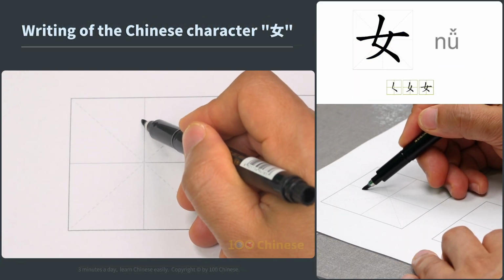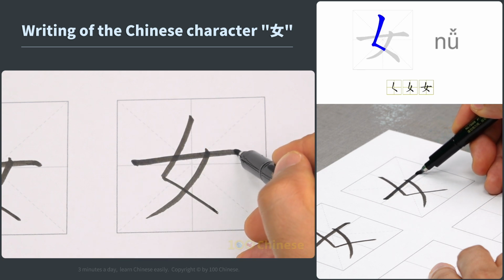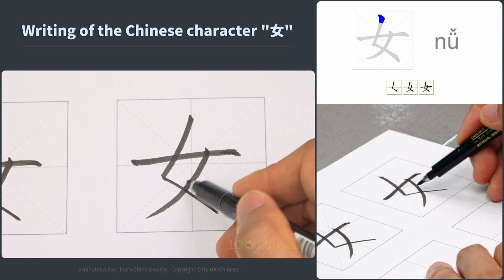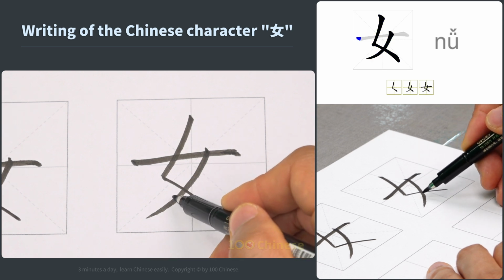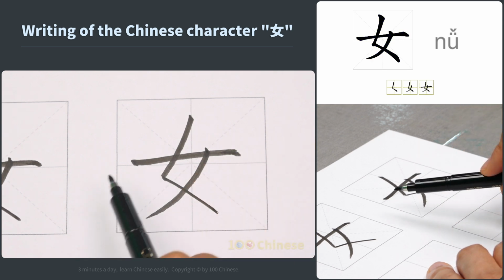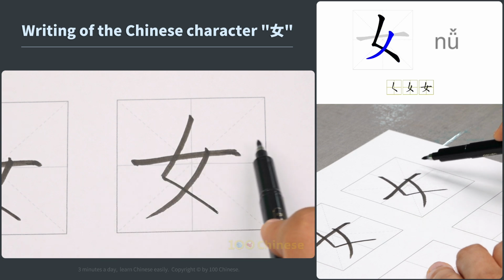How to Write & Read 女 (woman) | Basic Chinese Character Lesson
In this video, you can learn the Chinese character 女.
You will master proper writing order, daily pronunciation, common meanings and classic Chinese culture.
Our plain explanation fits total beginners pursuing systematic Chinese learning.